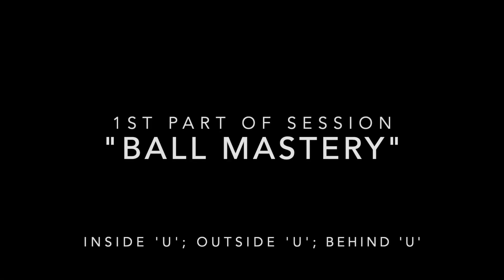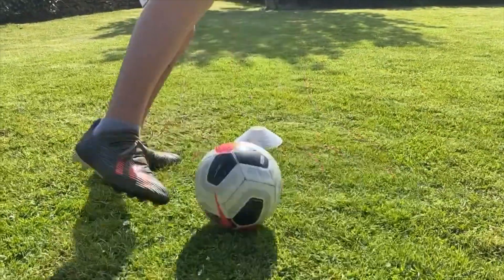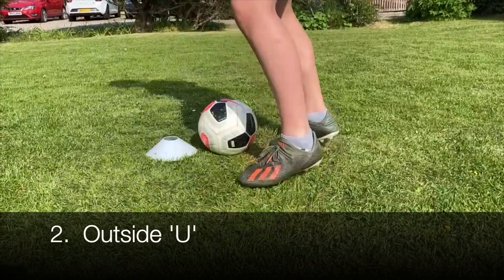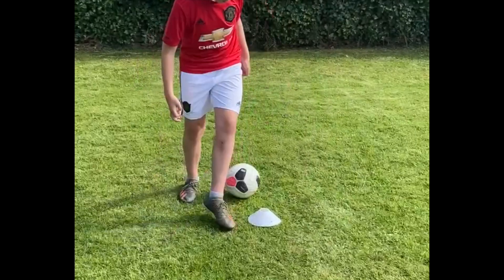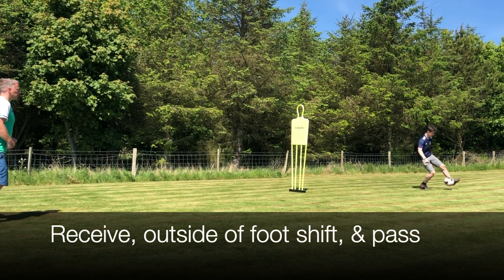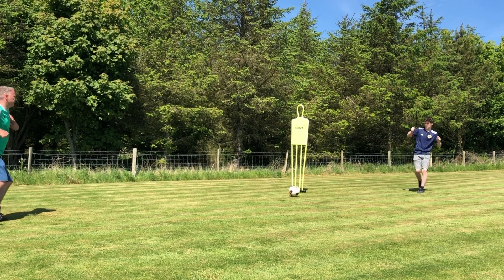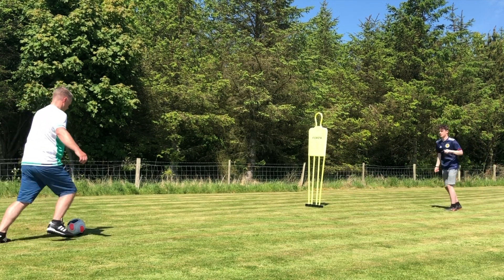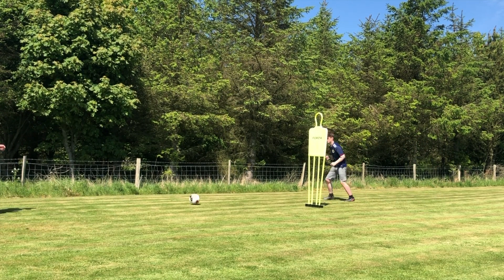Caithness United FC 'Skillz Drillz' Session 007-20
This session is split into two parts;
1.  "Ball mastery" skills (x3 variations)
i)   Inside 'U'
ii)  Outside 'U'
iii) Behind 'U'
Repeat these until able to carry them out quickly without error.
**Progression**  -  Continue at that pace, but also now lift your head up at the same time, and scan your surroundings.

2. "Receive, Shift & Pass" drills (x3 variations)
i)   Receive the ball, (using the outside of the foot) shift the ball sideways, & pass the ball back.
ii)  Receive the ball, (using the inside of the foot) roll the ball to shift it sideways, & pass the ball back.
iii) Receive the ball, (using the inside of the foot) shift the ball sideways behind the standing leg, & pass the ball back.
Repeat these until able to carry them out quickly and confidently.
**Progression**  -   Set yourself a challenge of being able to do 5 or 10 reps without error.

GOOD LUCK!  👍🏼⚽️